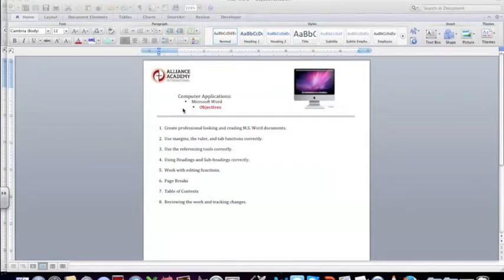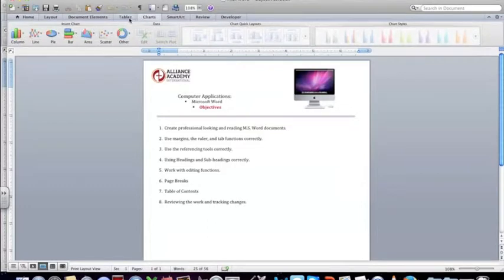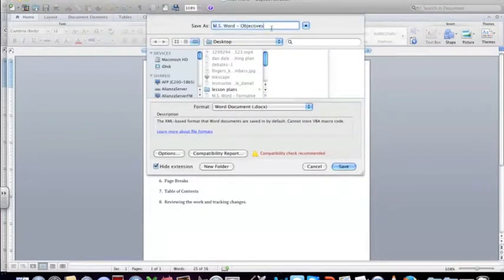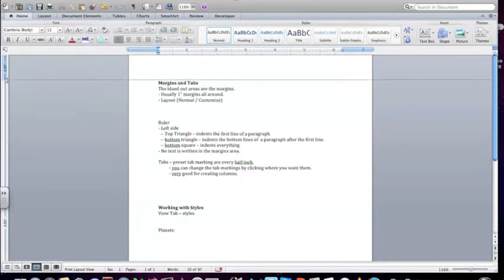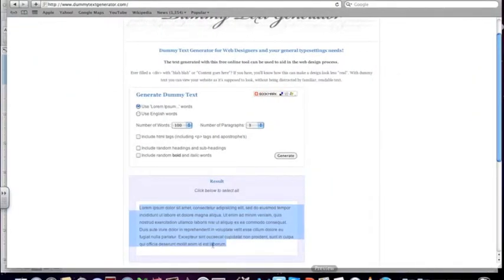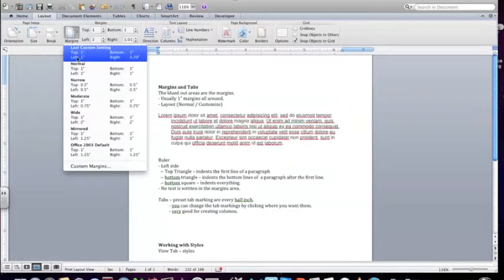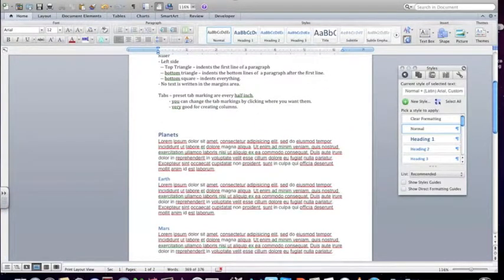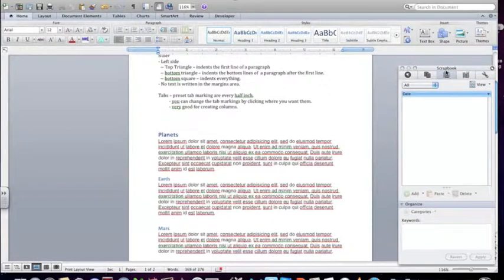M S Word Functions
This is a brief description of M.S. Word